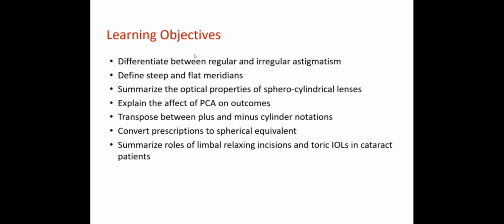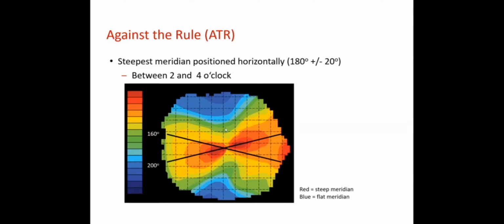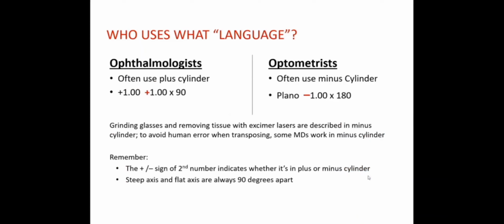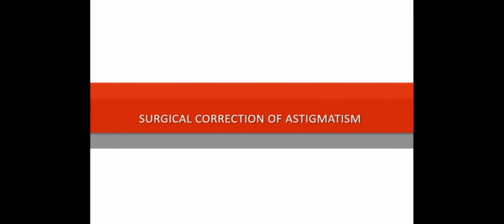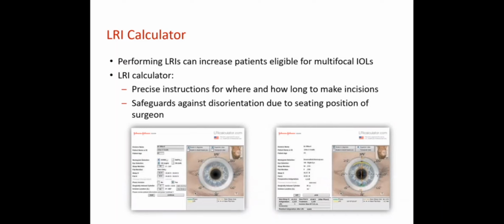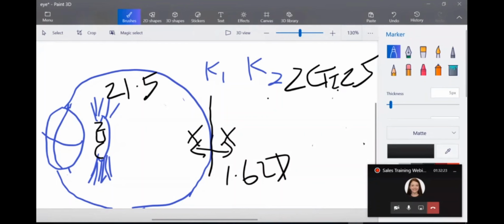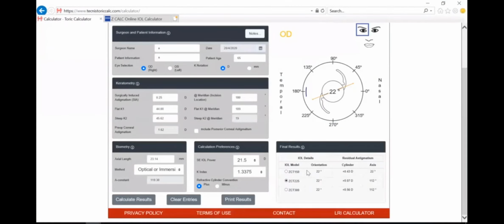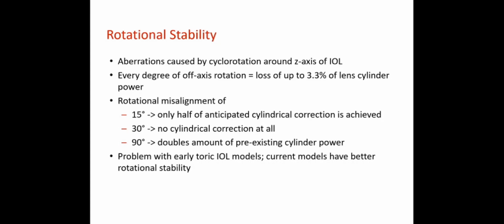Astigmatism Essentials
- Regular vs Irregular Astigmatism
- Toric IOL
- Tecnis Toric Calculator